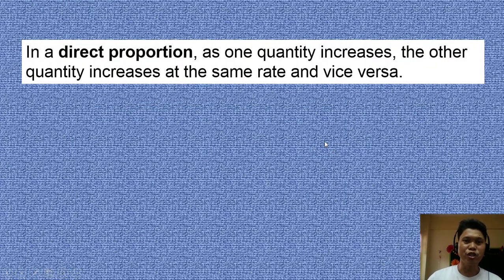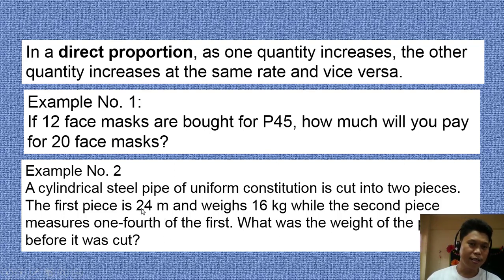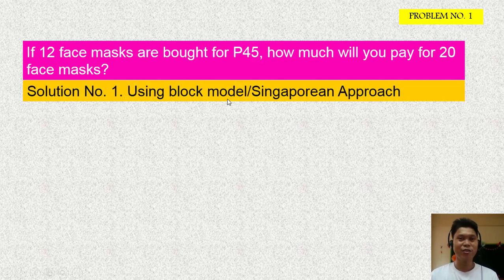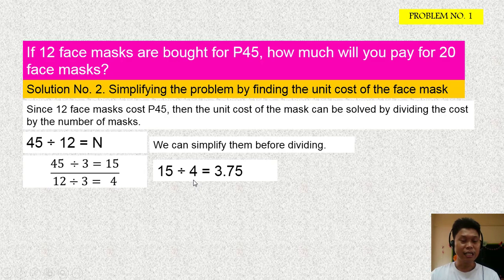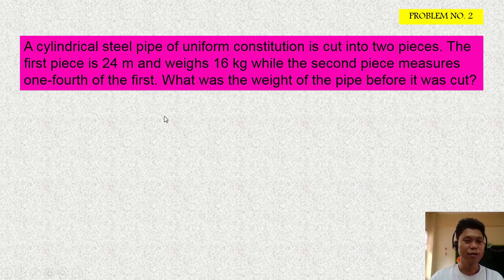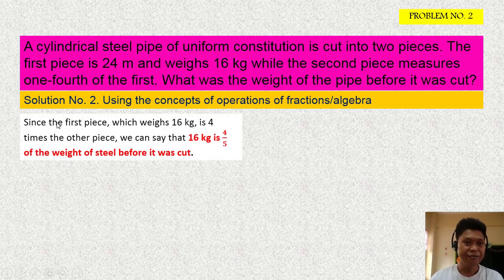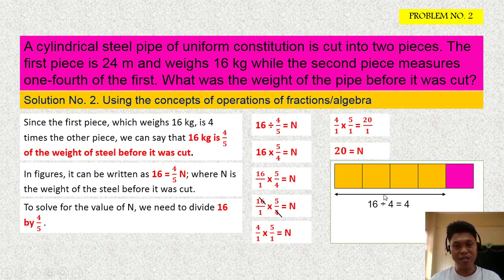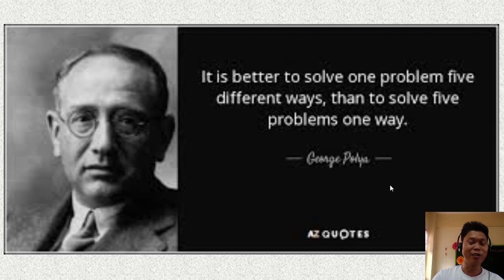What is a Direct Proportion? Solving Problems In 3 Easy Ways